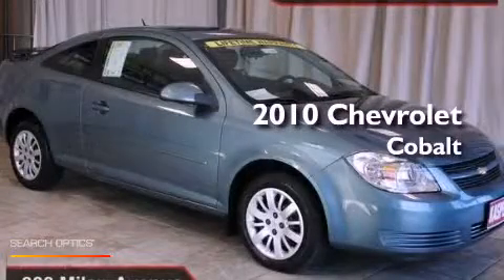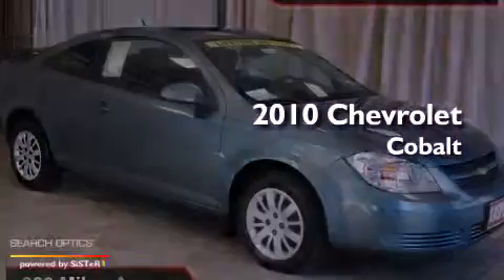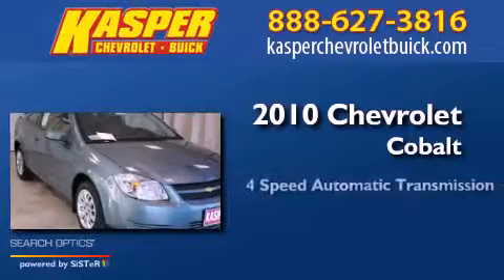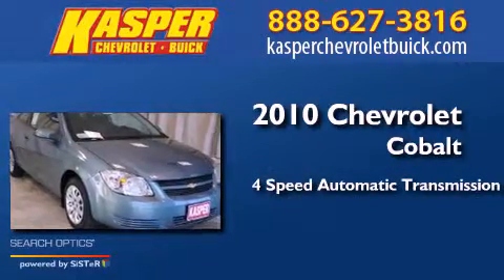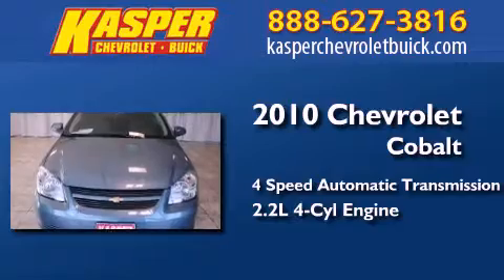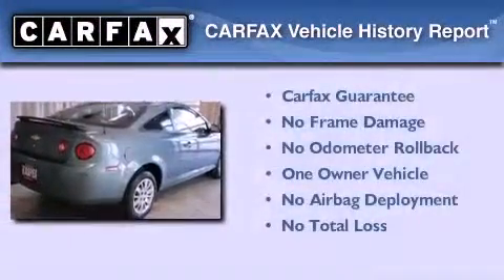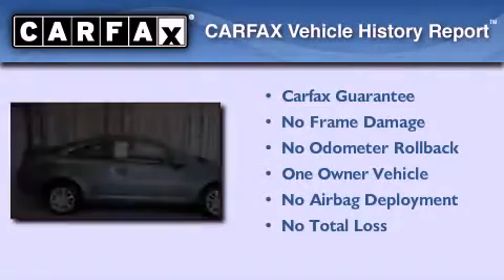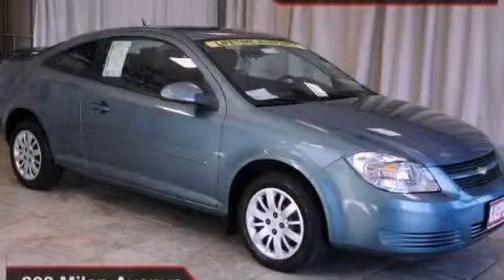2010 Chevrolet Cobalt Norwalk OH 44857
Year : 2010
 Make : Chevrolet
 Model : Cobalt
 Engine : Gas 4-Cyl 2.2L/134.3
 Trans . : Automatic
 Exterior : Green
 Miles : 24,408
 Interior : Gray